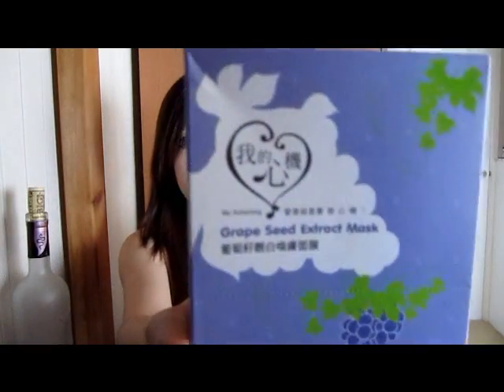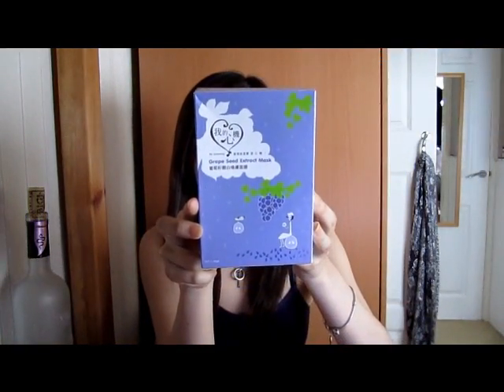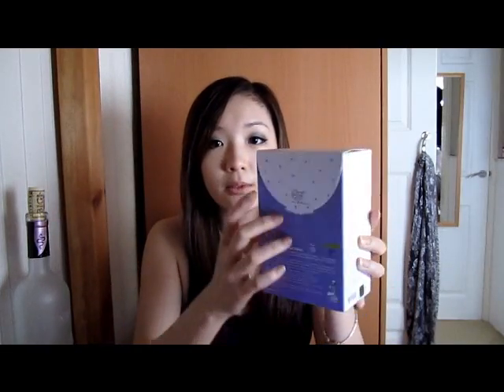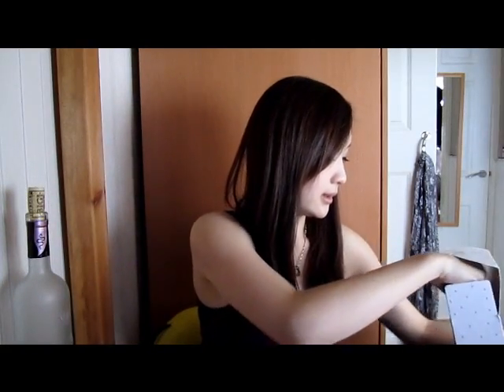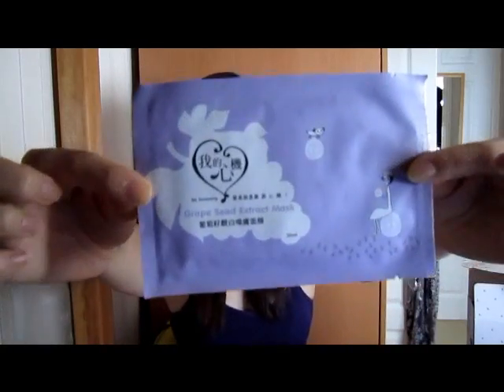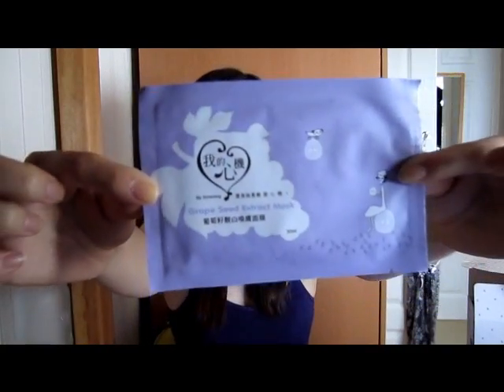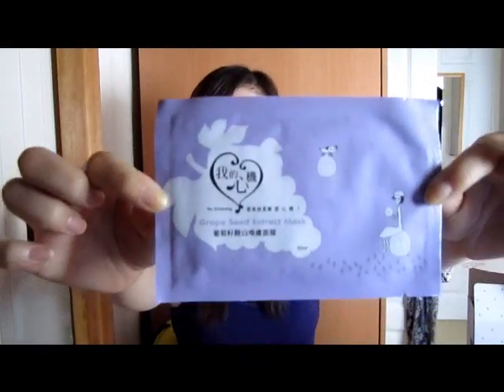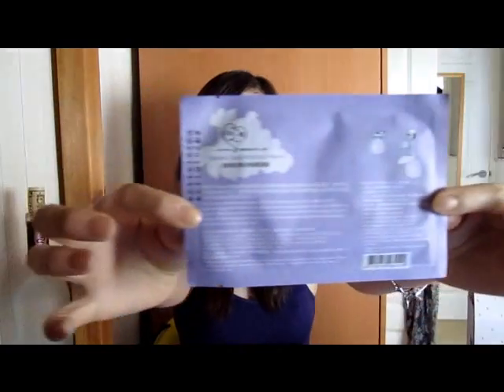FAVE MASK | My Scheming Grape Seed | lifeofjodes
My Scheming Grape seed extract mask is THE BOMB! lol
Been loving this mask so much to brighten up and hydrate my face! It leaves my face so white and soft giving it a Big thumbs up! Highly recommend to you girlys!^__^ My scheming has a large range of facial and eye masks, can't wait to try the others out! :):)

This mask can be bought at..